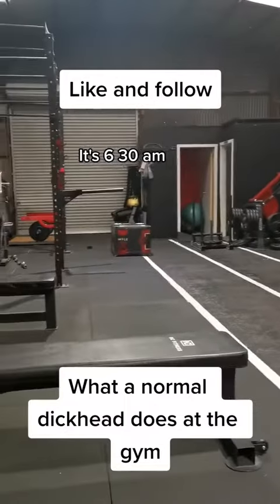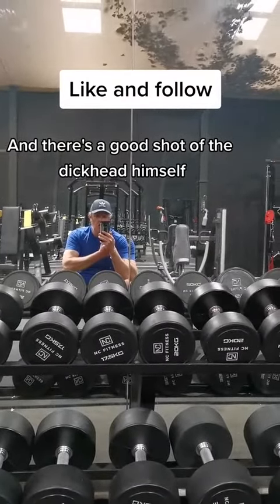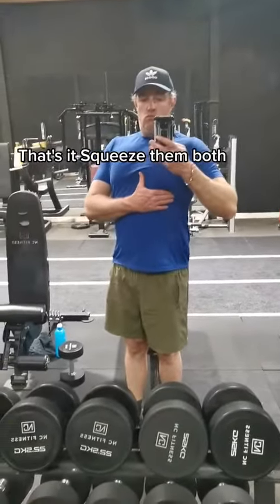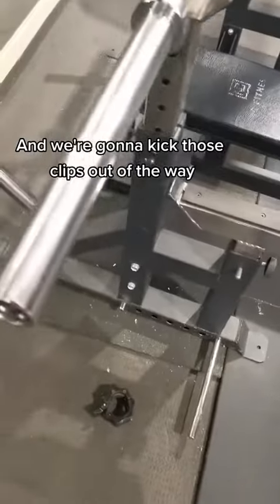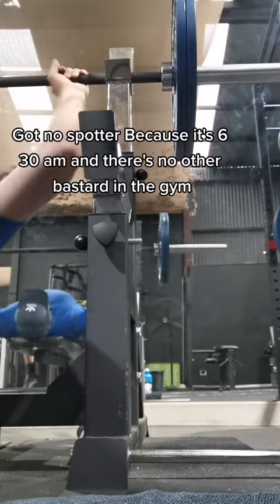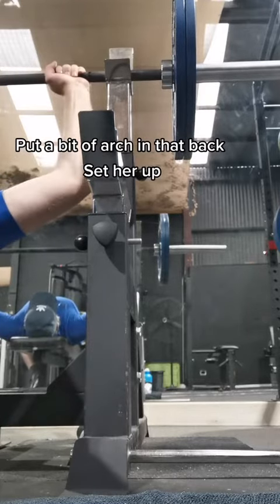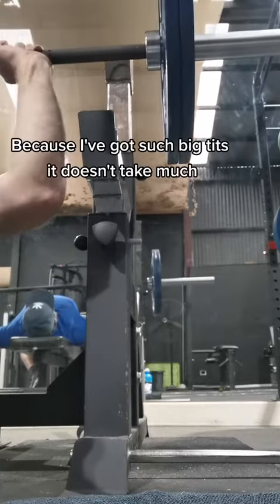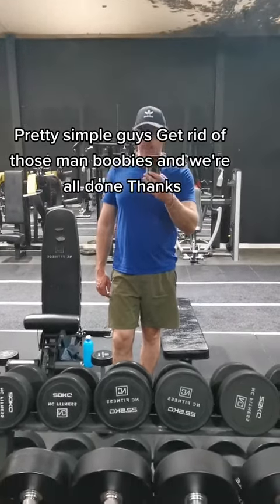bench press tips